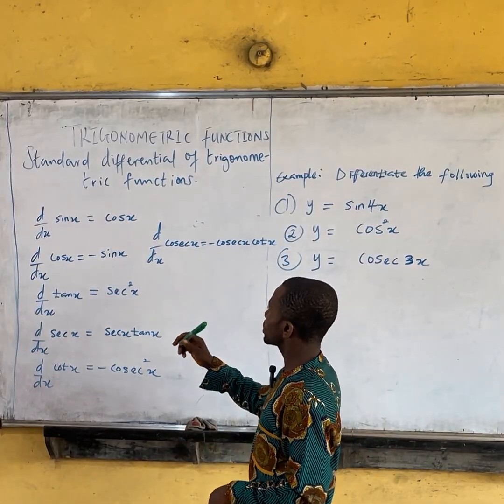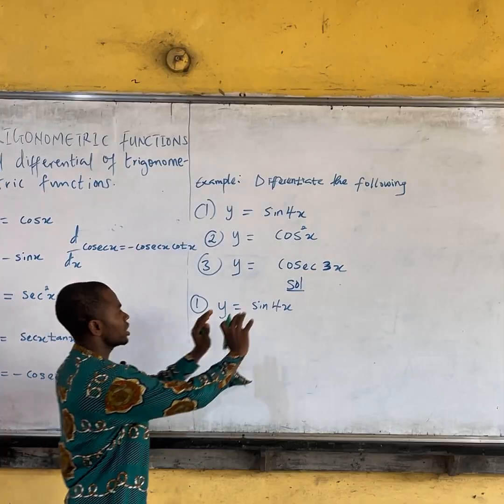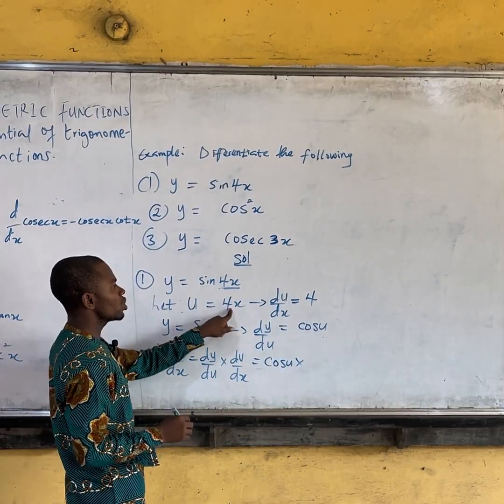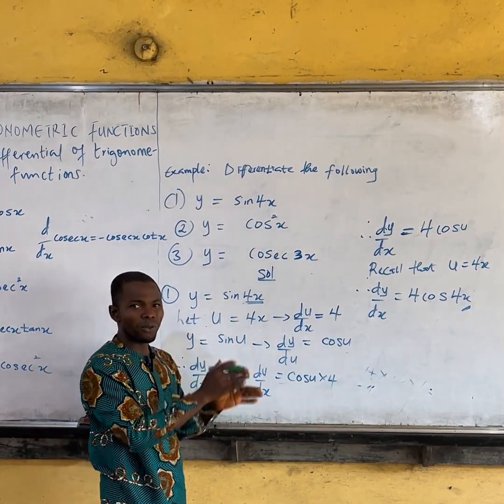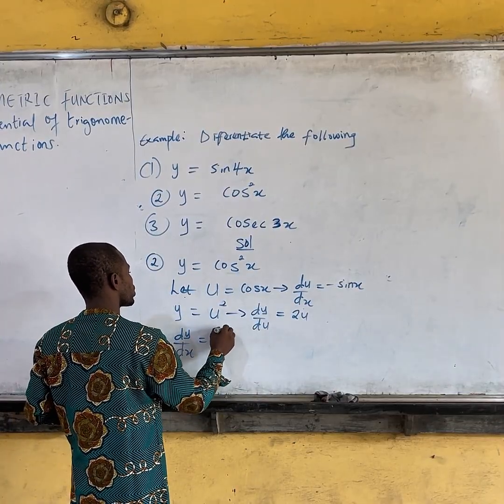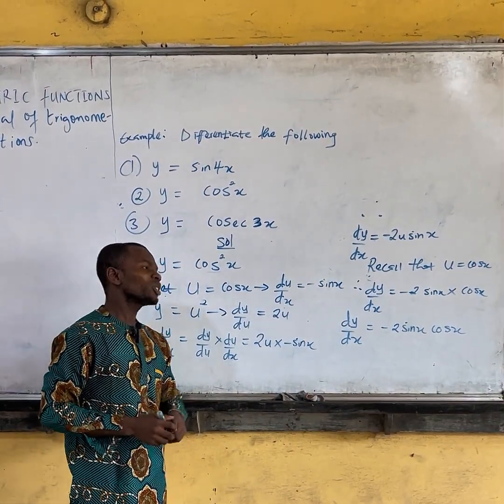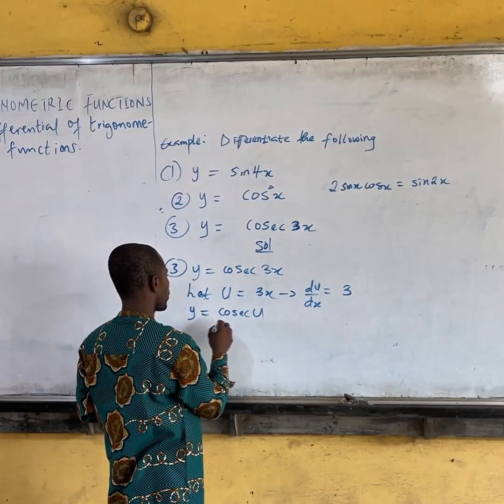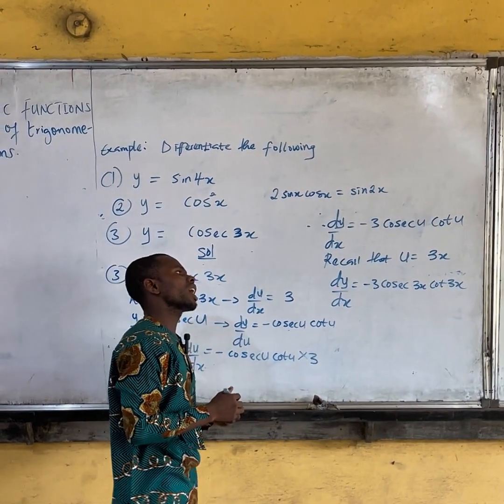Trigonometric Functions: Differentiations